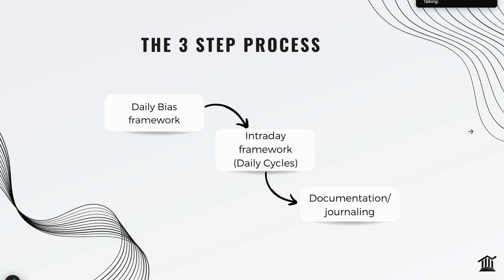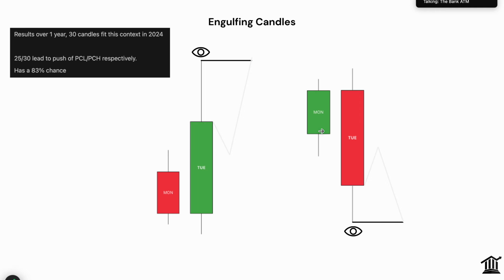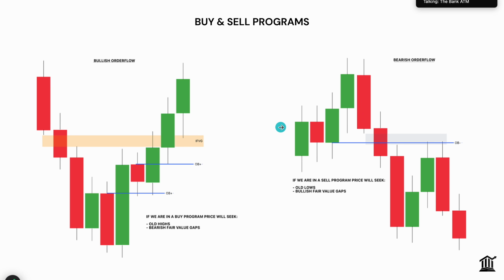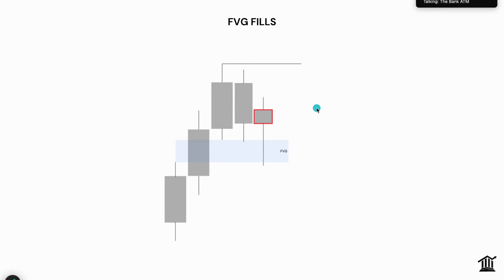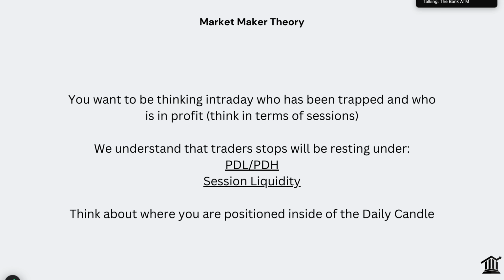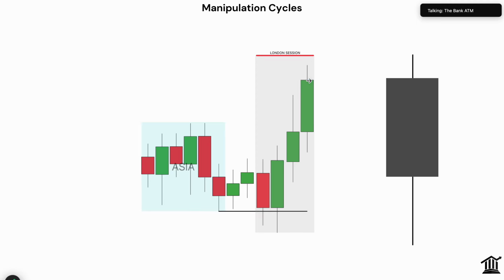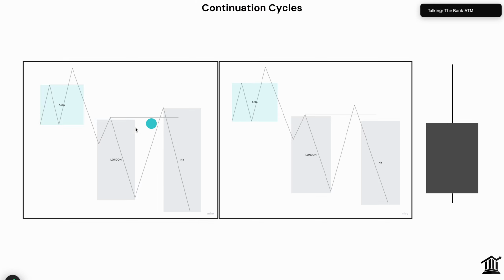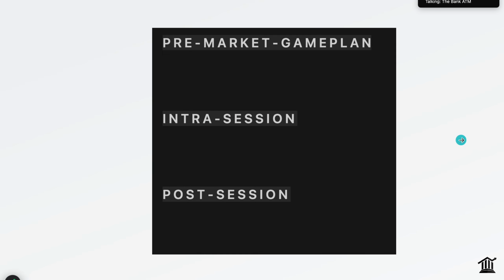How To Apply High Probability Frameworks To Daily Bias and Intraday Price Action